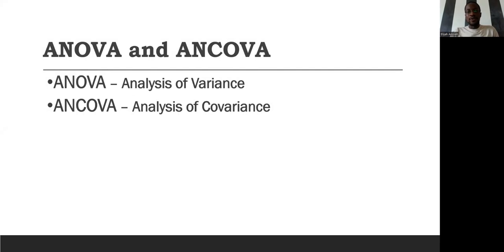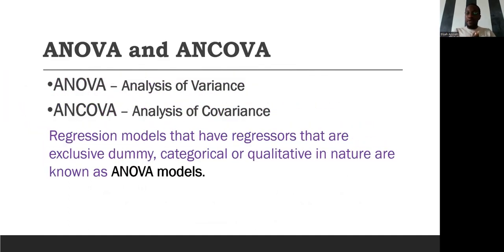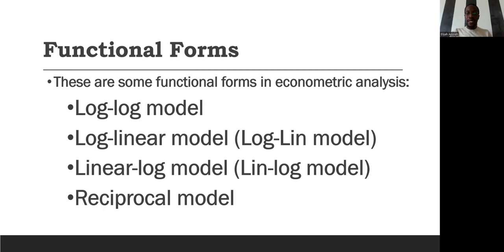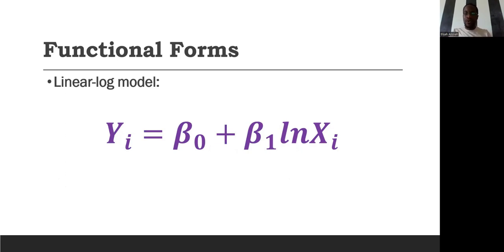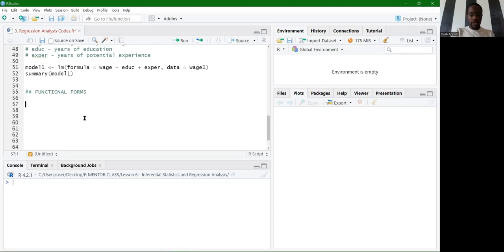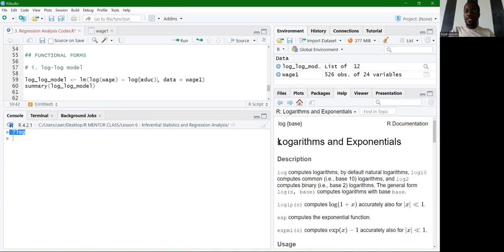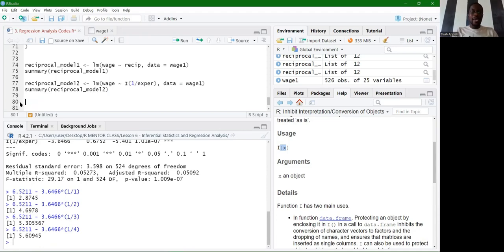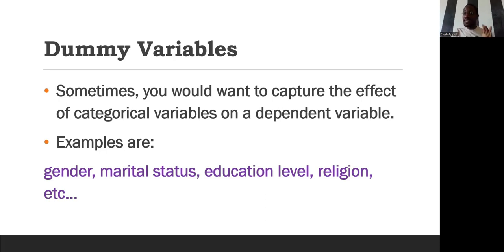Regression Analysis with R - PART TWO (detailed explanation)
R is one of the best or simply the best statistical programming language in the world.

This video lesson is all about REGRESSION ANALYSIS WITH R (LINEAR REGRESSION MODELS).
You'll learn a great deal of lesson and understand what it means to estimate and analyze regression models.

The lesson covers in detail the following:
1. Functional Forms (Log-log, log-linear, linear-log, and reciprocal models)
2. Dummy Variables and Interpretation of Regression Coefficients

THERE ARE GOING TO BE VERY POWERFUL PRESENTATIONS OF STATISTICAL INFERENCE IN R. THESE ARE THE TOPICS TO BE COVERED AND UPLOADED ON THE CHANNEL:
1. Statistical Inference with R - Concepts and Applications (COVERED)
2. Correlation Analysis (Pearson, Spearman's Rho, Kendall Tau, Point biserial, partial correlation, etc. ) (COVERED)
3. Regression Analysis (Linear and Logistic Regression)
4. Comparing Two Means
5. Comparing Several Means (GLM1)
6. Analysis of Covariance (ANCOVA) (GLM2) and Factorial ANOVA (GLM3)
7. Repeated Measures Designs (GLM4) and Mixed Designs (GLM5)
8. Non-parametric Tests (Wilcoxon, Kruskal, Friedman's ANOVA, etc...)
9. Multivariate Analysis of Variance (MANOVA)
10. Exploratory Factor Analysis (PCA and Reliability Analysis)
11. Analyzing Categorical Data (Pearson Chi-Square, Fisher's Exact Test, etc...)
12. Multilevel Linear Models

DO YOU WANT TO BE A MASTER STATISTICIAN AND HAVE THESE IMPLEMENTED RIGHT IN R?